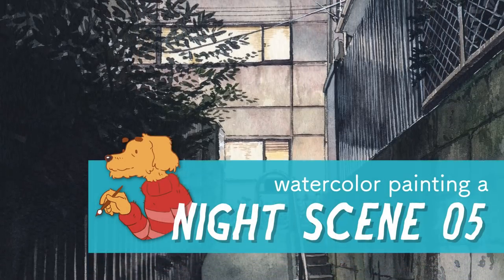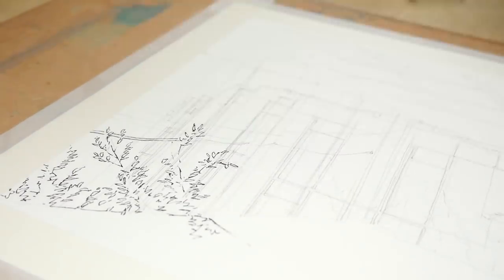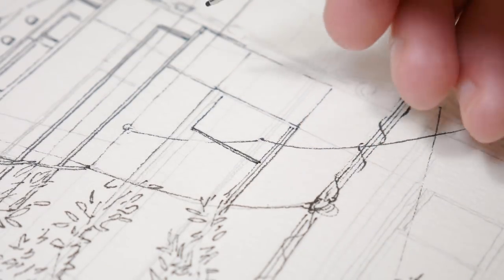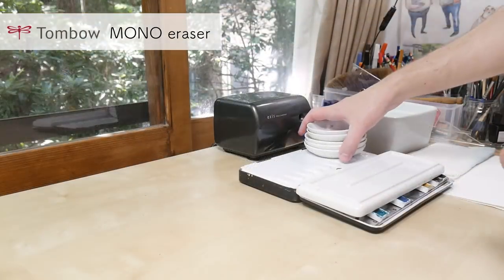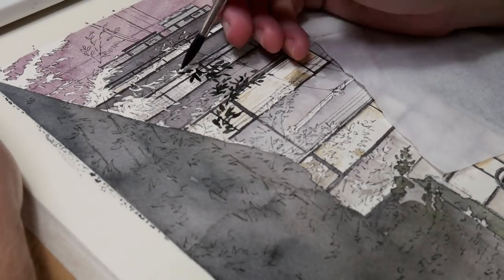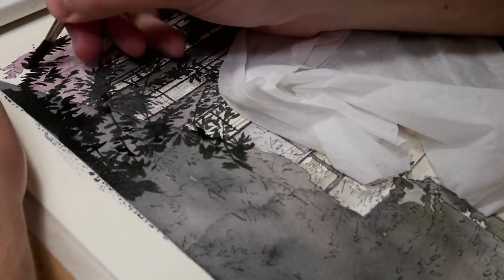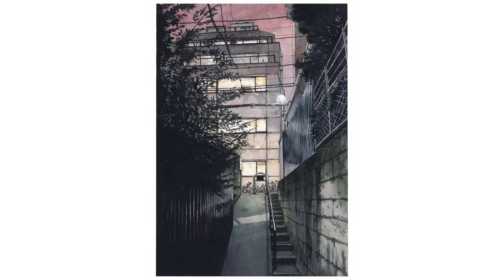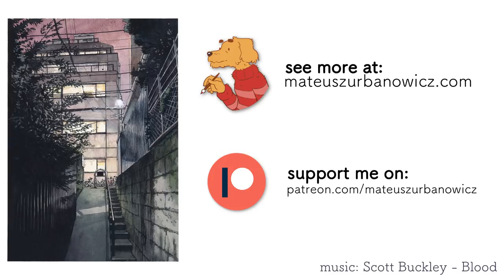“Tokyo at Night" 05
The fifth piece in the “Tokyo at Night” series of watercolors paintings.
I again used one of my own photos I took near Kagurazaka while walking late at night with Kana. The small dark alley seemed interesting but in the end I decided to paint the view one can see from the dark end of it.

Technical stuff:
* Paper: HOLBEIN Waterford natural 300g/m cotton paper
* Sketch: Mitsu-bishi Hi-Uni pencil grade F
* Line: COPIC Multiliner SP 0.5mm
* Colours: my main 48 colour Schmincke set
* White details: Dr. Ph. Martin’s BLEED PROOF WHITE

東京夜行5枚目です、ここもカナと一緒に神楽坂のあたりを歩いてて見つけた、暗いところから見た明るい路地です。

ツール詳細
* 紙：　ウォーターフォード水彩紙　ナチュラルホワイト　300g
* 下描き：　F　Mitsu-bishi Hi-Uni　鉛筆
* 線画：　コピック マルチライナーSP 0.5
* 着色：　48色のシュミンケ水彩セット
* 白い絵の具：　ドクターマーチン ブリードプルーフホワイト